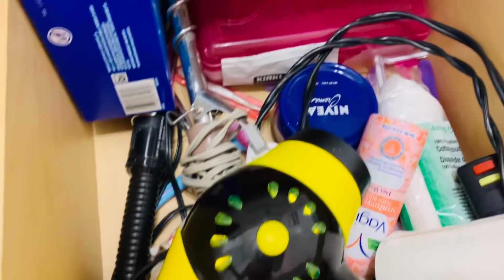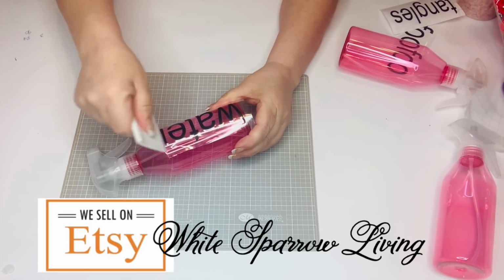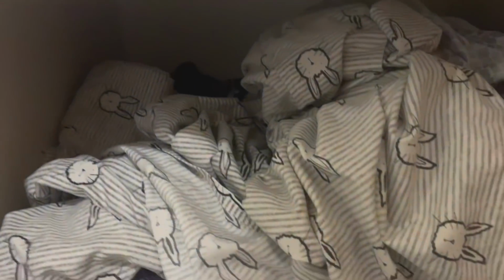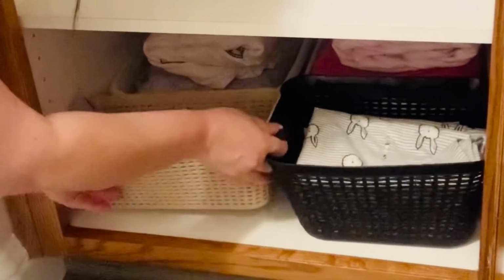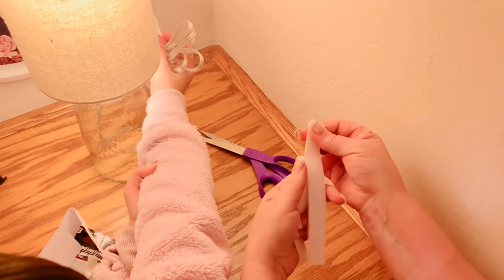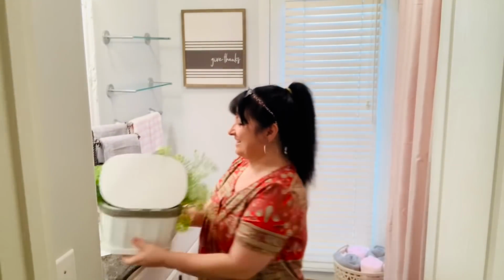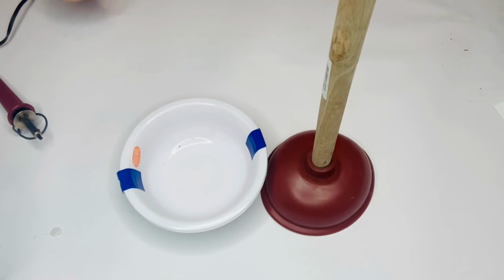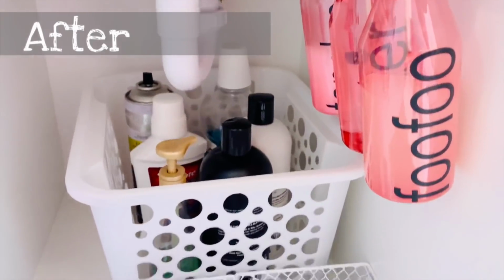DOLLAR TREE ORGANIZATION | HACKS | TIPS & TRICKS | DECORATING | CLEANING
HAPPY NEW YEAR, friends!!  I am pretty excited about the hope of a new season and wanted to start by doing some organizing and cleaning! This is my very first video of this sort and it’s not the greatest but I hope you will be inspired to start renewing your spaces and clearing out the clutter in your life!
God bless!
Xoxo
Wendy
God is Love! ❤️ Be the Light! 💡

FONT USED ON SPRAY BOTTLES:
“Water, foofoo, tangles” = Lucida Grande
FONT USED ON CLEAR ORGANIZERS
“Q-Tips, Flossers, Cotton Balls” = The Skinny (dafont.com)

FRISCO PRODUCTS:
BLACK ADHESIVE VINYL:
Frisco Craft Matte Black Permanent Adhesive Vinyl Roll 12" by 30 FEET-for Signs, Scrapbooking, Cricut, Silhouette Cameo, Craft, Die Cutters

PRAYER WARRIORS AND THOSE WHO NEED PRAYER:
Xoxo
MY GLUE GUN:
Chandler Tool Hot Glue Gun - 60 Watt Full Size Heavy Duty High Temp Industrial Hot Melt Glue Gun Kit with 10 Pcs Glue Sticks & Patented “Stand-Up” Base Stand, for Arts & Crafts, DIY & More (Pink)